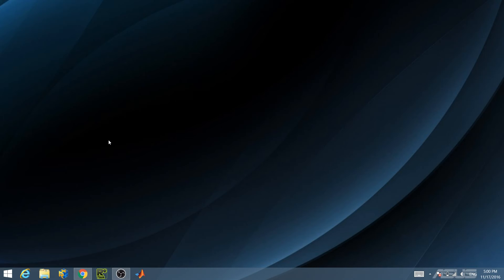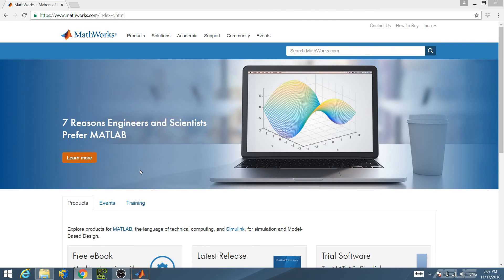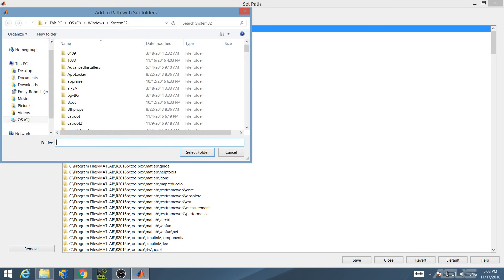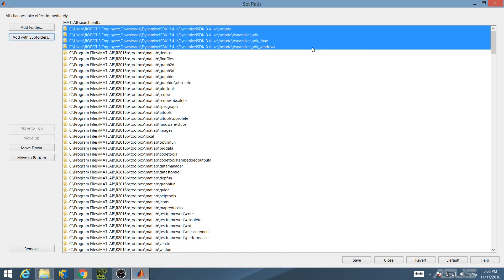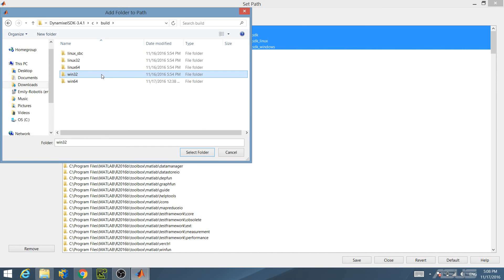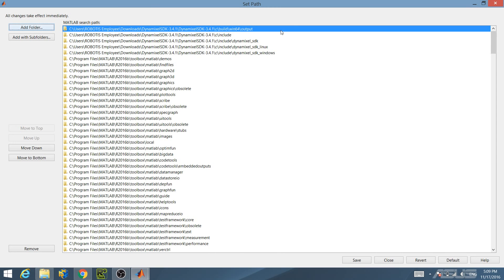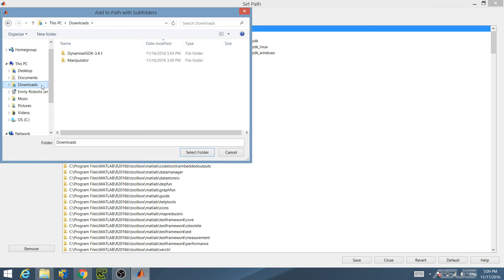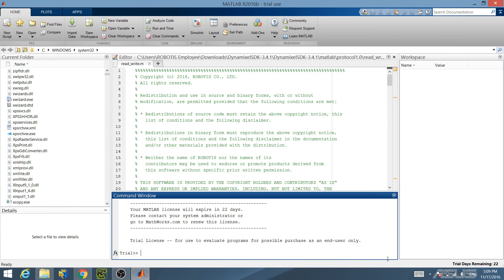DYNAMIXEL SDK Walkthrough MATLAB: Software Preparation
This video details what you need to get started controlling DYNAMIXELS in MatLab. This is the first part of a series on how to control DYNAMIXELS using MatLab.

Please check out Episode 3 of the Dynamixel Quick Start Guide to learn how to build the C++ (or C) library file.

for detailed technical information.